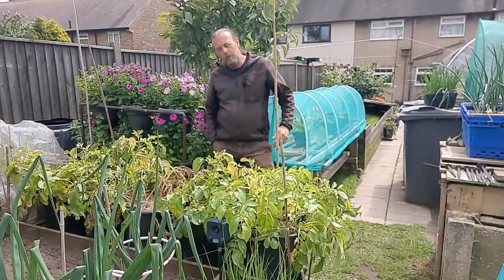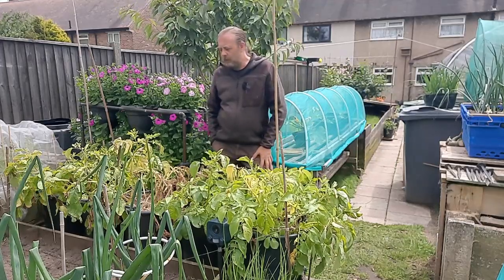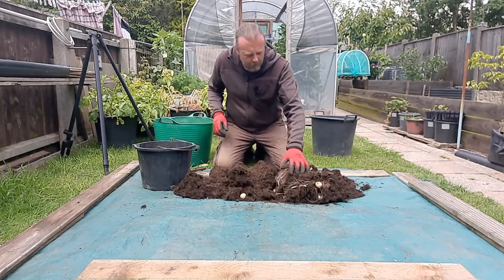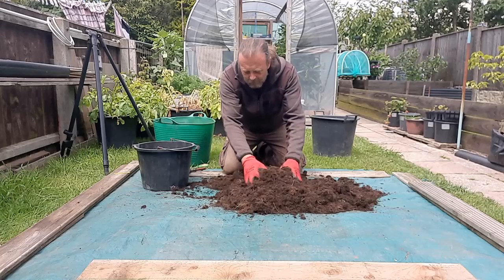Allotment Update 5/ 7 /22- B&Q compost comparison results growing container potatoes.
After 2021  compost comparison kindly supported by B&Q, they were more than happy to repeat the test with some of the same and some new composts they stock.
below are the links for the composts used supplied by B&Q along with the results.

First Early Potatoes - SWIFT 4 per 30lt pot grown over an approximate duration of 95 days with 2 liquid tomato feeds at days 55 and 75

Own homemade compost 4lb 10oz

I would like to say a massive thanks to B&Q and all those staff involved in helping make this possible and i look forward to test other gardening products by B&Q in future growing seasons.